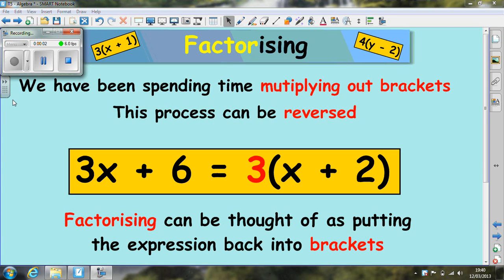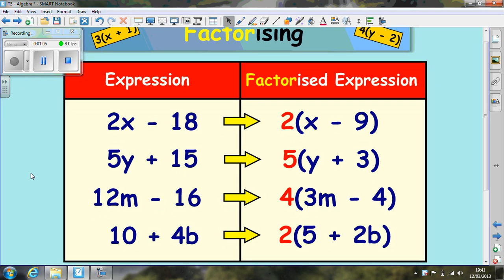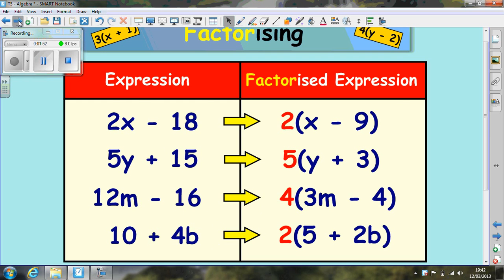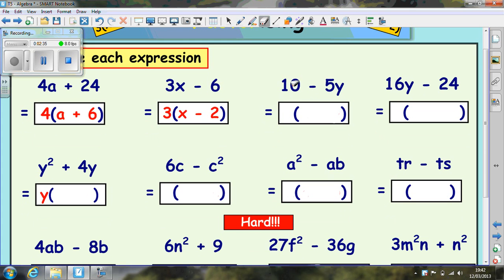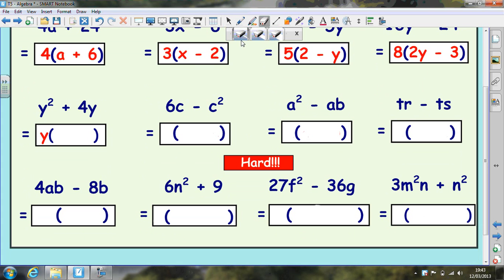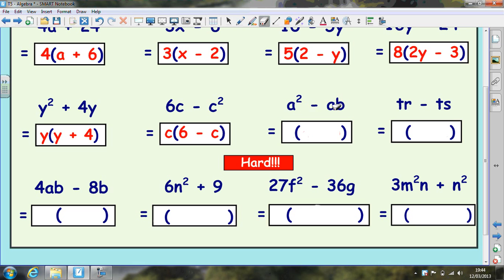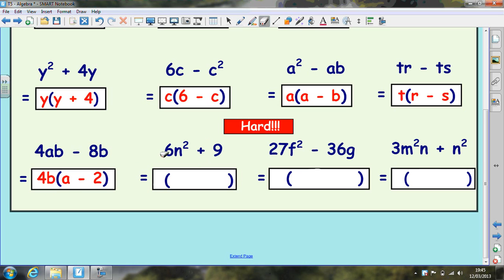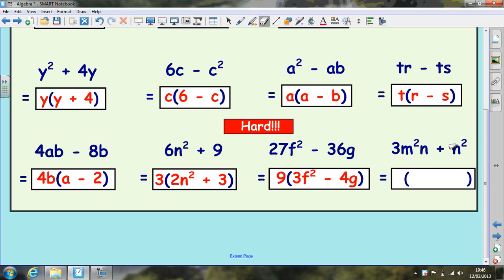Factorising - Finding a Common Factor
A Maths lesson that looks at finding a common factor to factorise